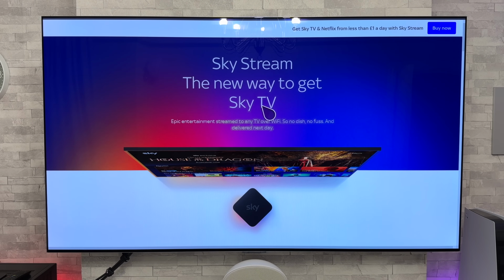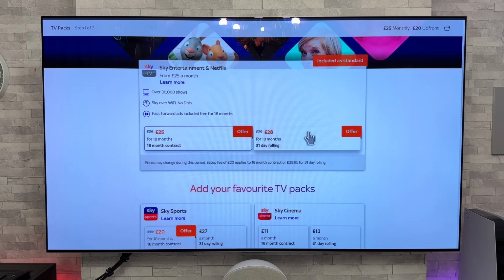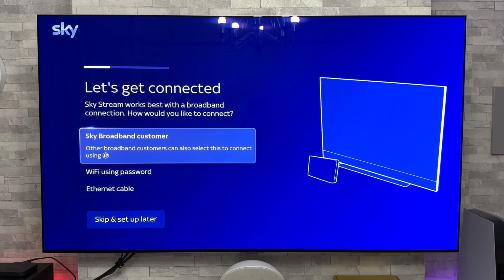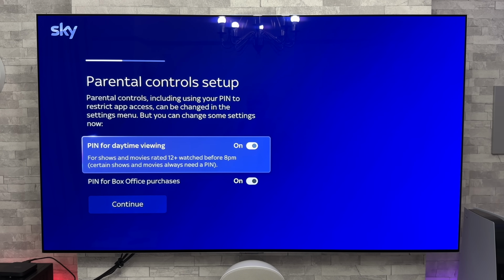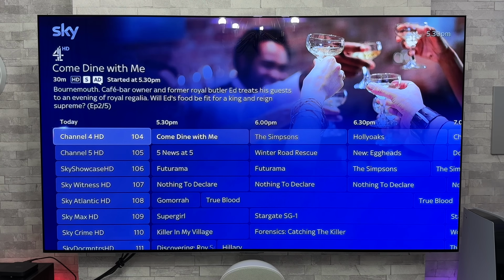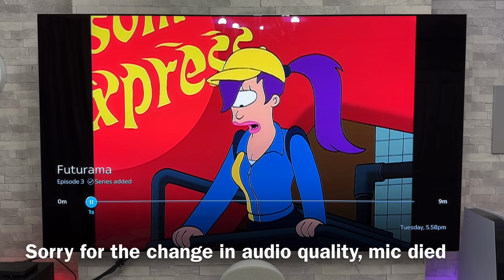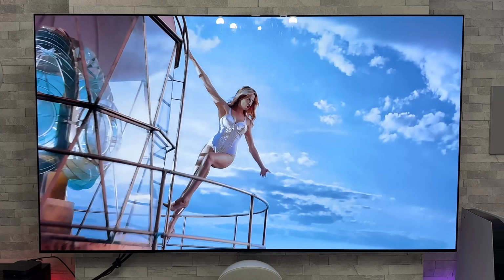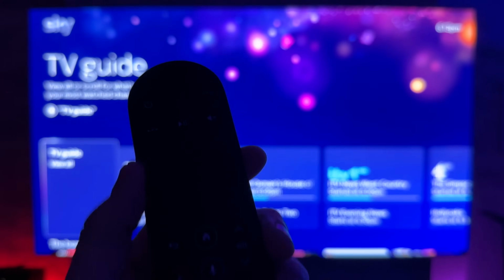NEW Sky Stream | Sky TV Without The Dish! Setup, Demo & Prices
Buy Sky Stream here and get here we both get a FREE £75 voucher to spend

Setup, demonstration, details and prices for the New Sky Stream service, which is the new way to watch Sky TV WITHOUT the need for a dish!

Like what i do on the channel or have helped you out? then you can show your appreciation with the new Super Thanks feature on the YouTube or you can simply buy me a coffee!